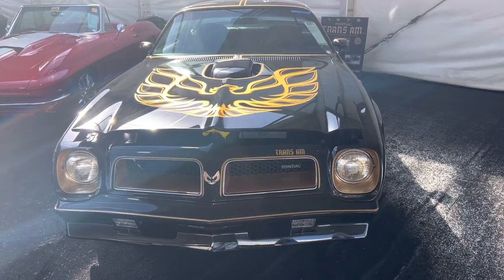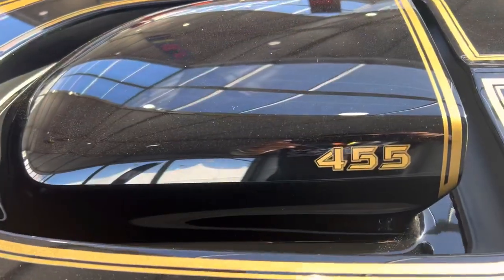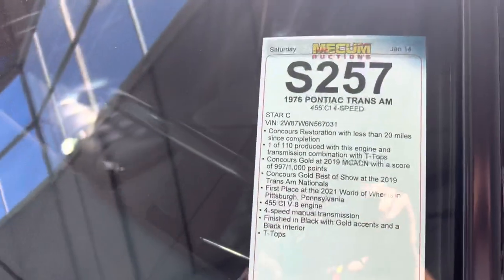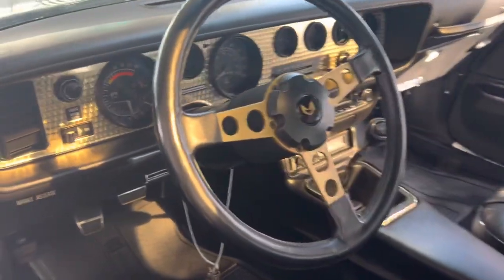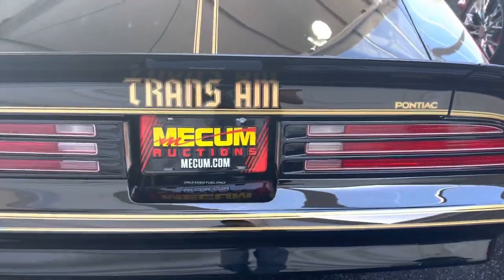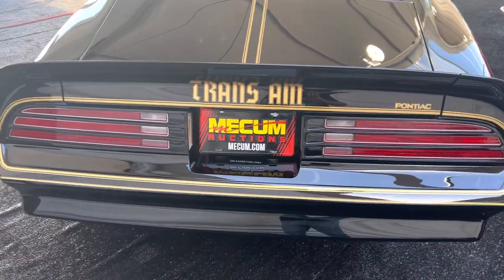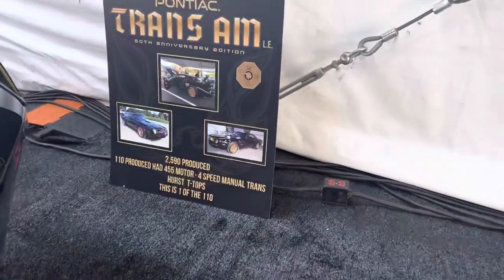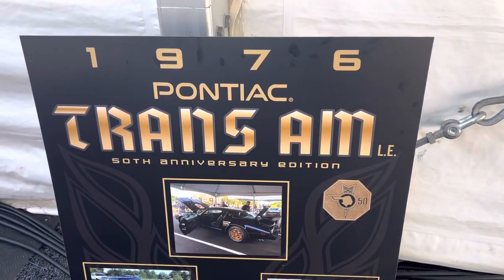76 Pontiac (Trans Am 455)4 speed last of the big 455 in 1976 😎(mecum2023)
1976 455 Trans Am